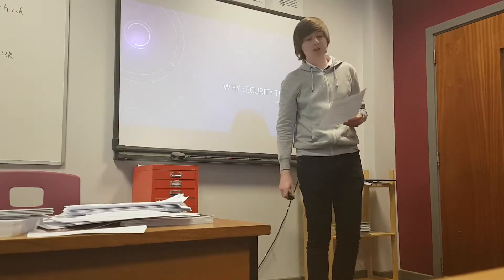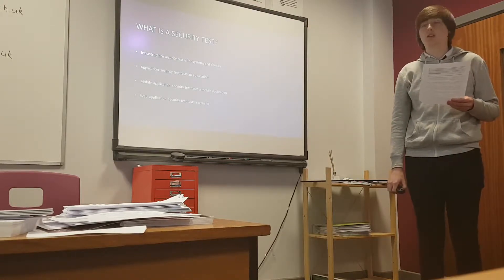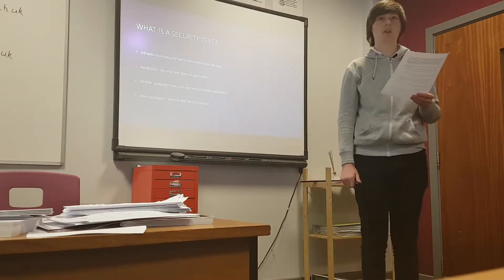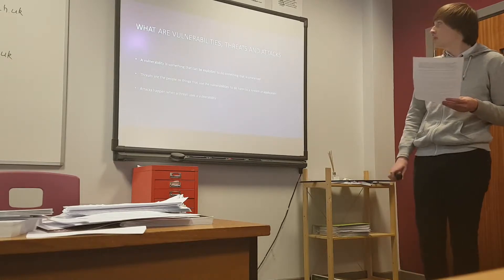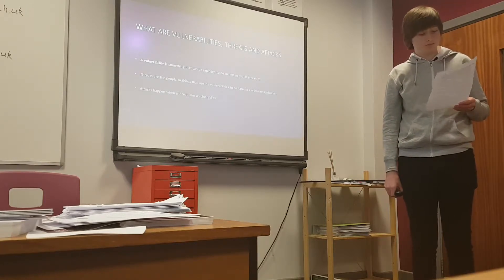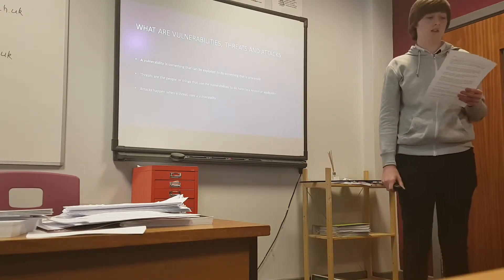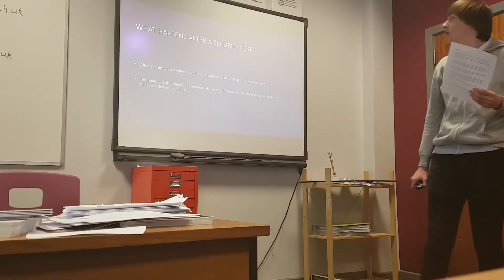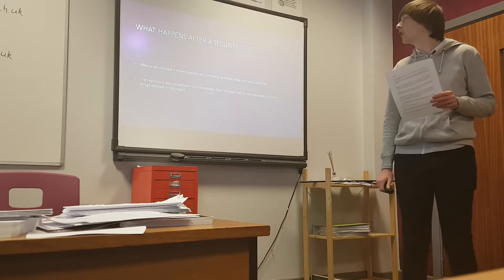Ross Kelly Cyber Security EPQ